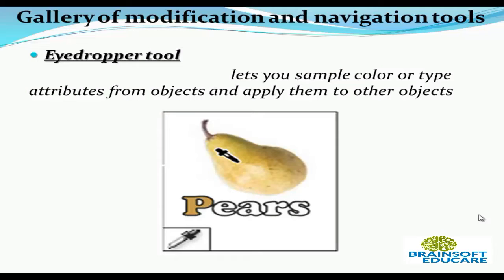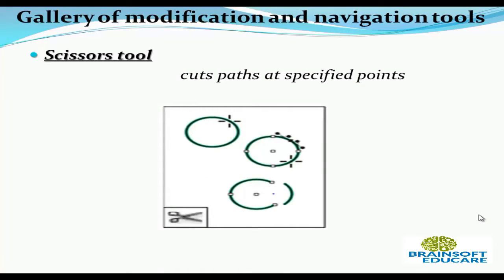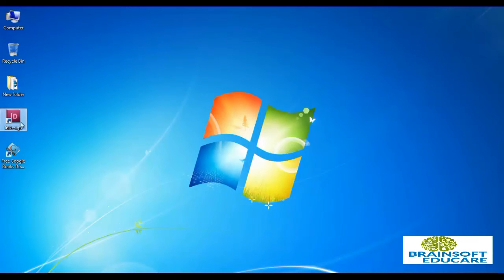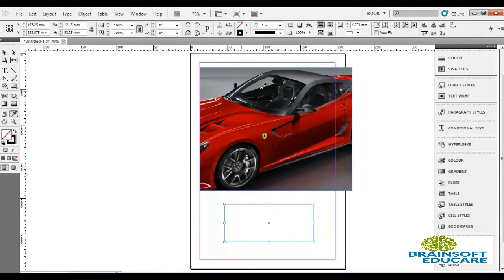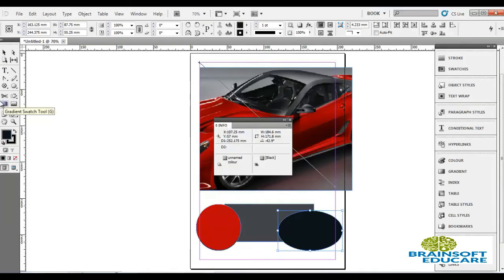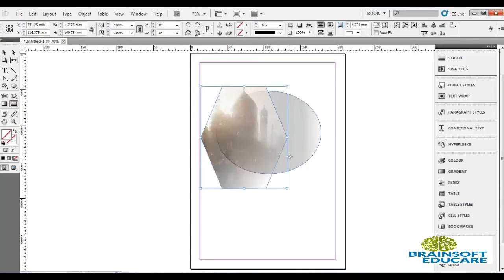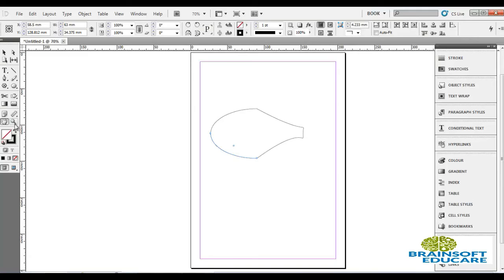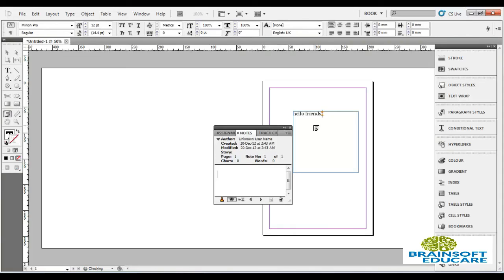Modification Navigation In Adobe InDesign | Adobe InDesign Tutorial.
In this tutorial, we will learn about modification navigation in Adobe InDesign.